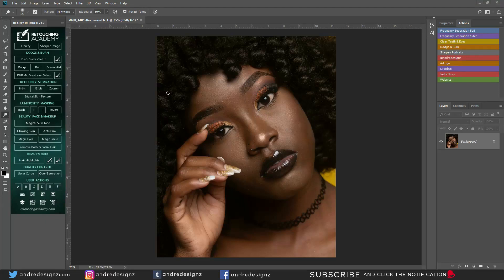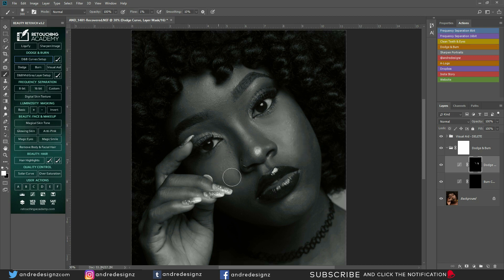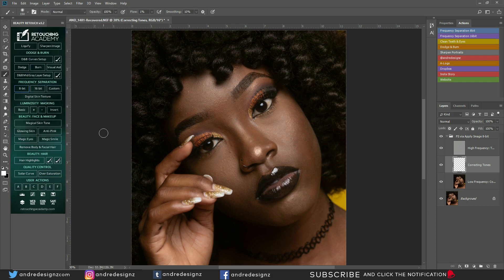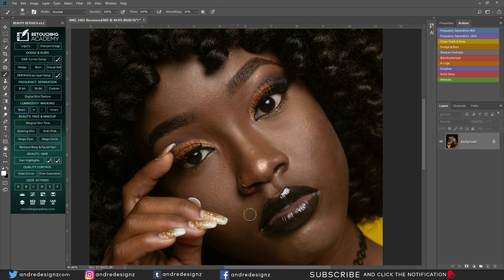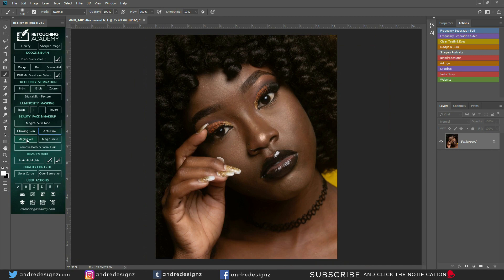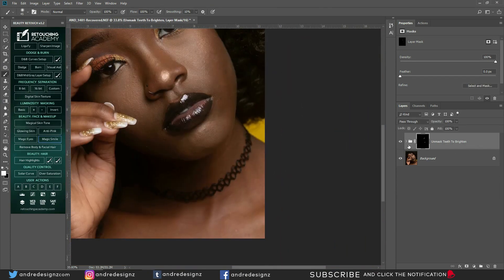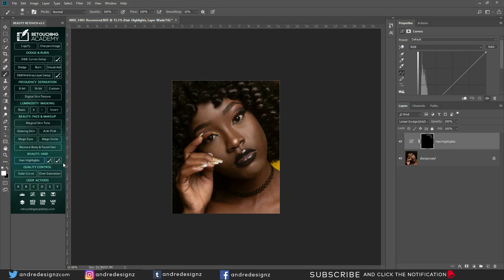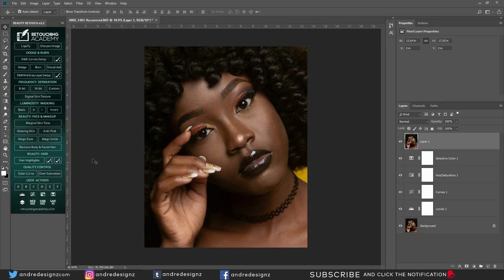RETOUCH ACADEMY Panel in Photoshop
In this video, I tried to explain how the different buttons/actions work in photoshop using the Retouching Academy Panel. I honestly don't know what most of the tools are for but I hope you learn something from this video.

-🔴 Previous Video -🢃-
●BEAUTY RETOUCHING WITH RETOUCHING ACADEMY PANEL

CAMERA:
-Nikon D750

LENSES:
-Nikon 85mm f/1.8G
-Nikon 50mm f/1.8G
-Tamron 24-70mm
-Tamron 70-200mm f/2.8